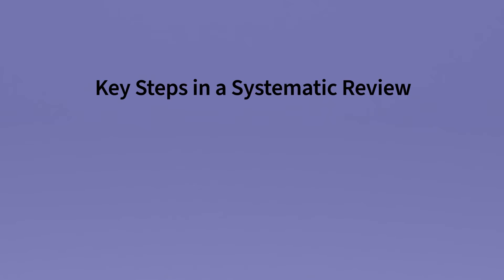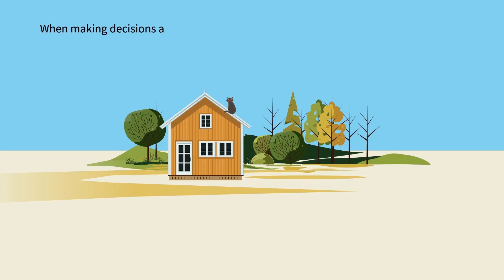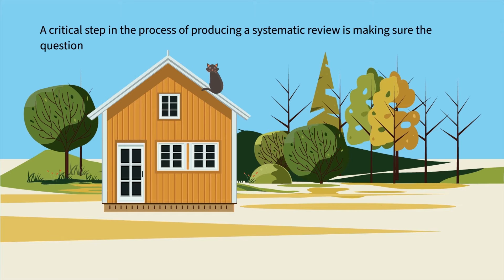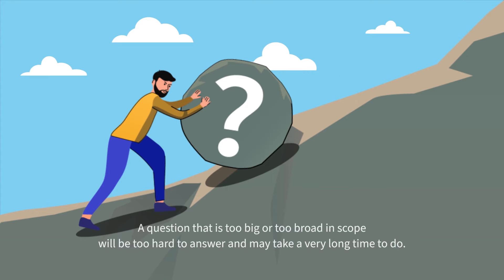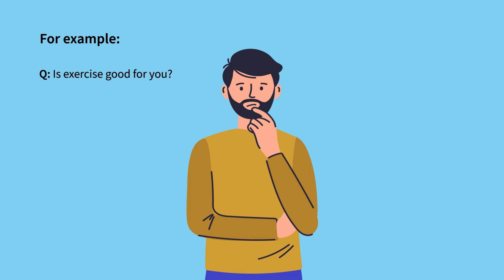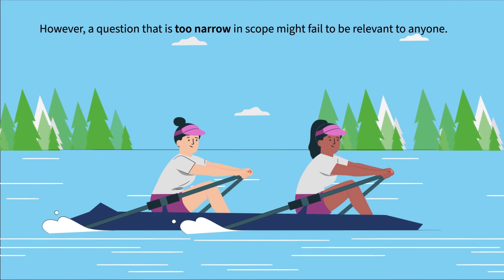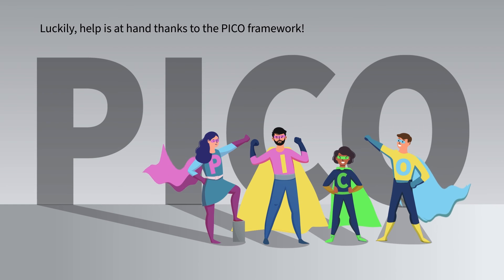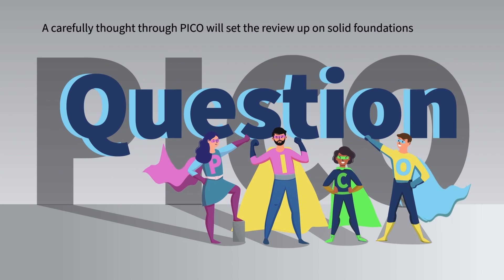Module 1: Asking the right question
Module 1 in a short series on key steps involved in producing a systematic review. This brief video is all about making sure the question is right!

This video was produced by Evidence Synthesis Ireland and Cochrane Crowd.